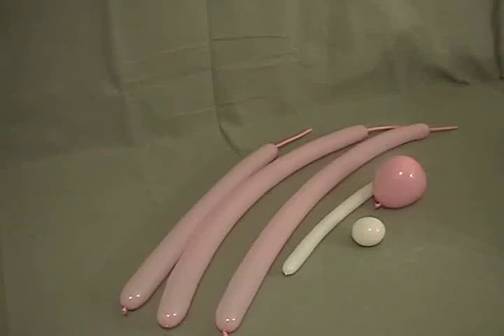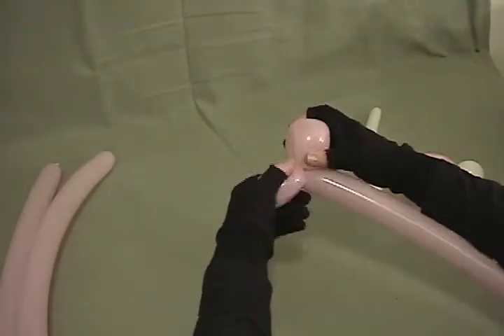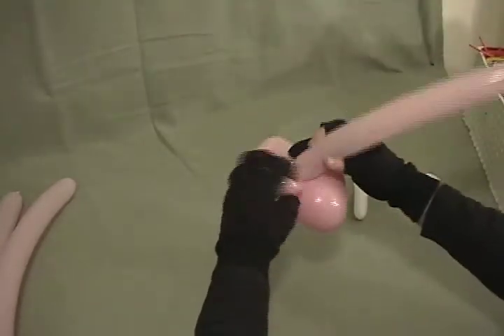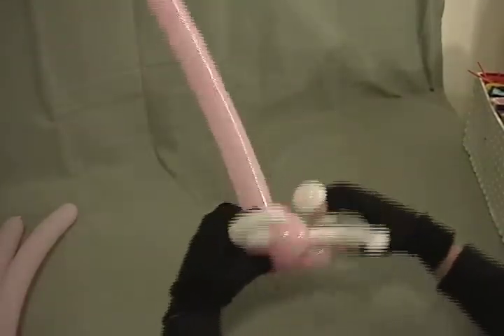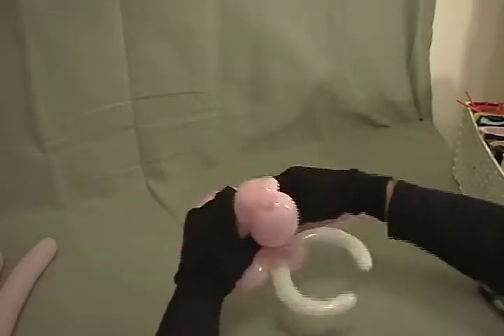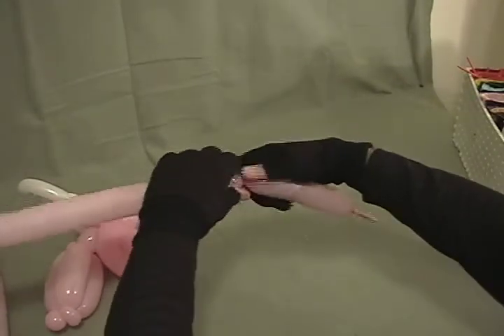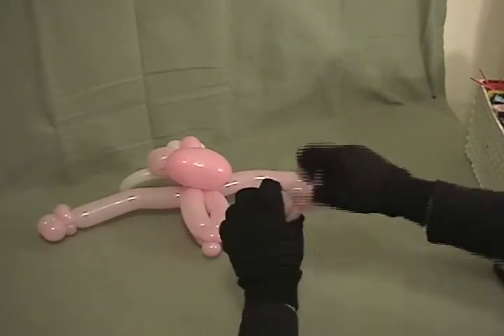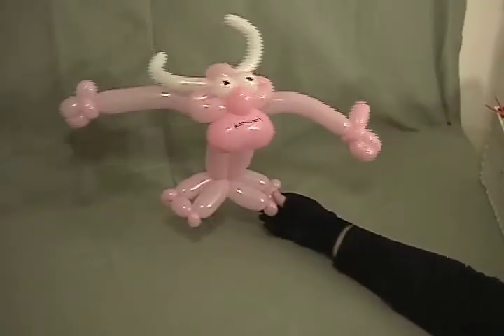Learn how to make a balloon animal "Bully Bob" using balloon twisting.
While the DVD was called "Face Off," there were a few designs that included a body, and this fun little guy I called "Bully Bob" is one of them. He's silly, has horns, and looks sort of like a cartoonish imp, and most importantly, he's fun. He can be a monster, devil, imp, or some other strange creation for Halloween, or whenever you get an unusual request from a kid or adult. This design is intermediate and doesn't take too long, but it's sure to get smiles and laughs whenever you make it. character aracter